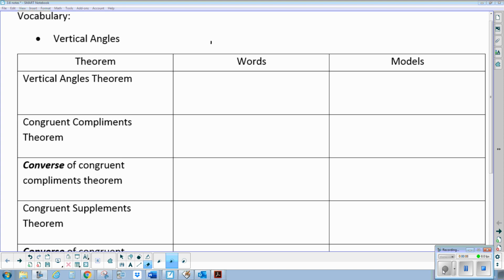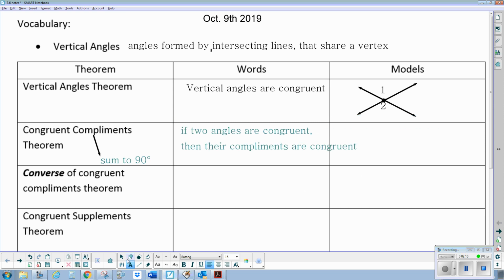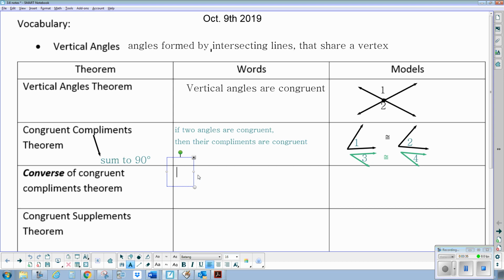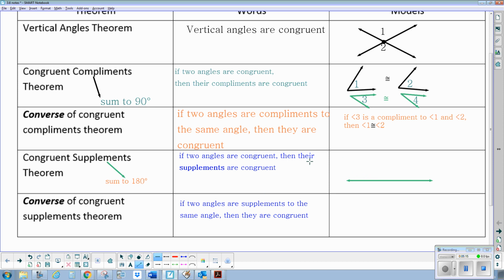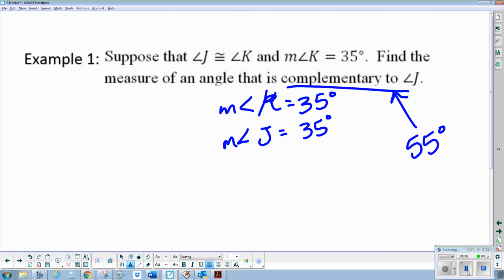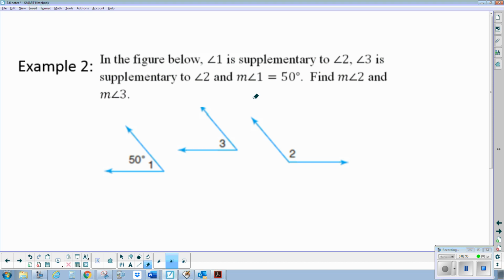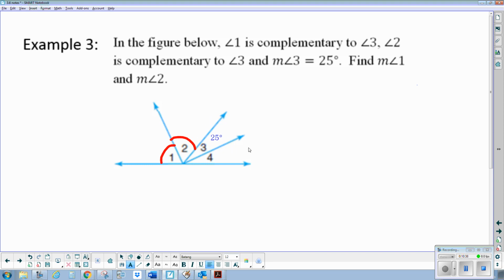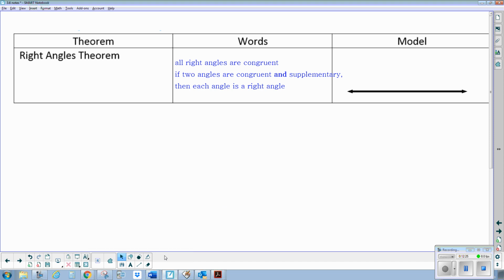Oct 9 Video Lesson Congruent Angles Blaufuss